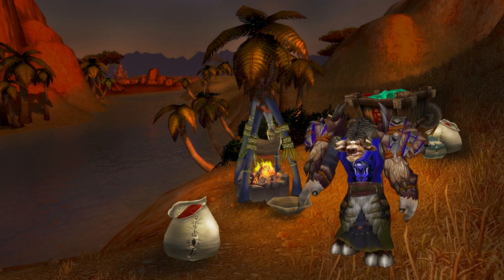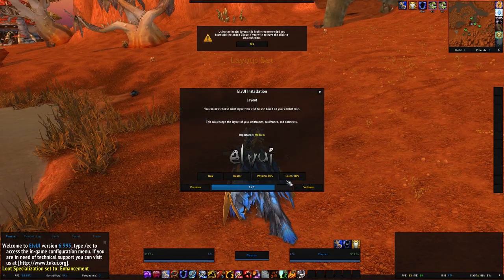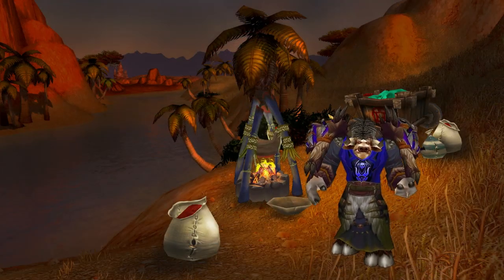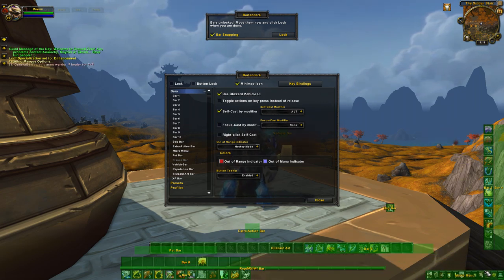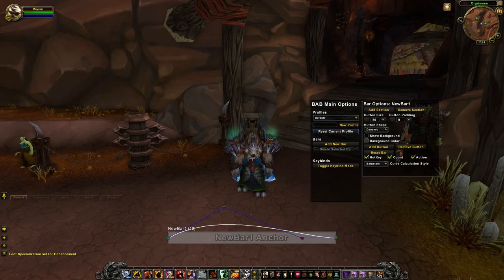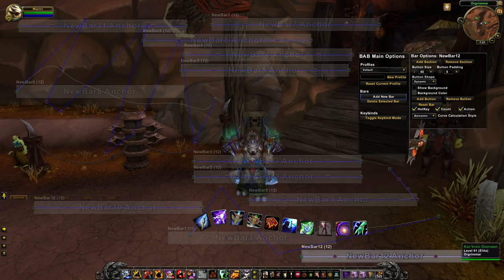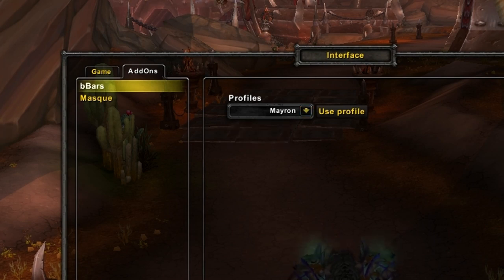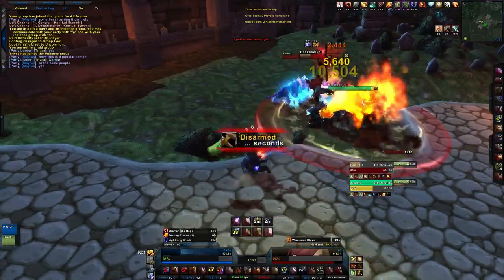[WoW 5.4]: Building Custom UI's - Episode 2 - Action Bars!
Episode 2 of many to come, this Guide covers all aspects of how to create a Custom User Interface in World of Warcraft by using, designing, and build addOns!